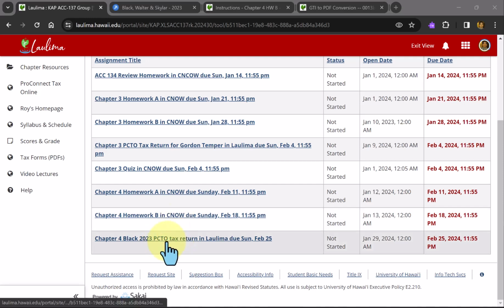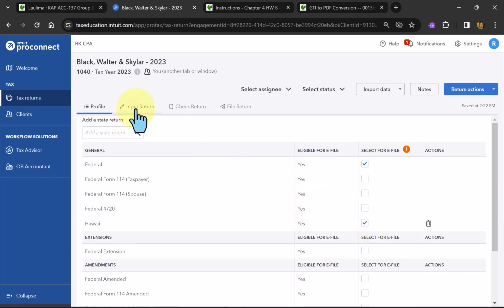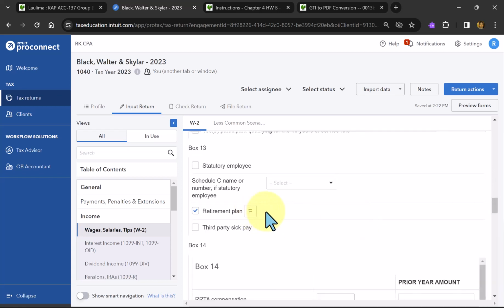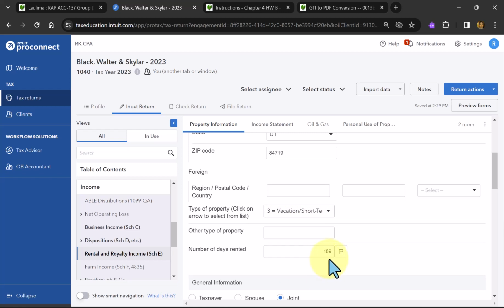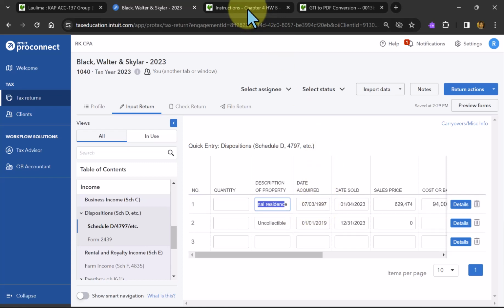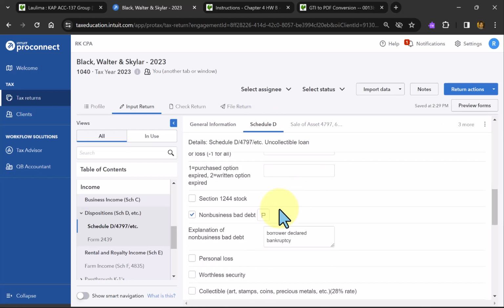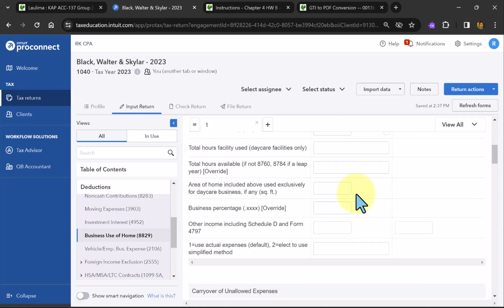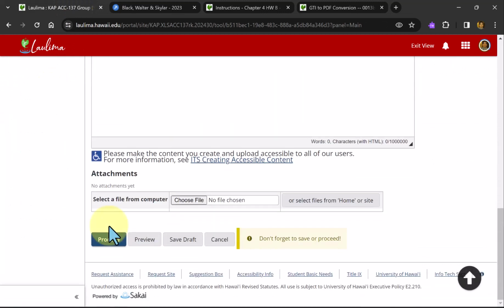Demo 2023 Black Tax Return Using ProConnect Tax Online